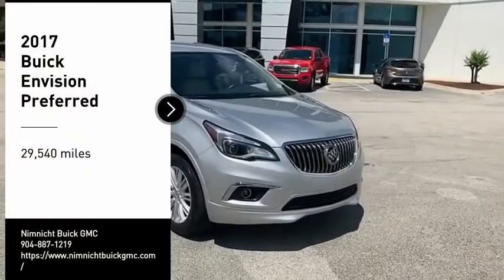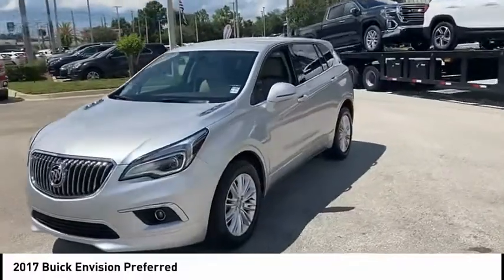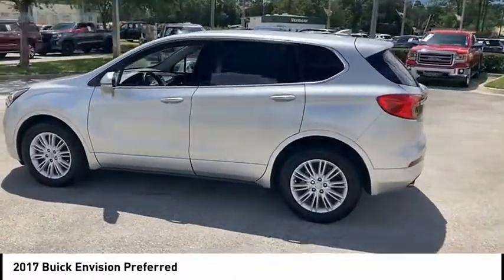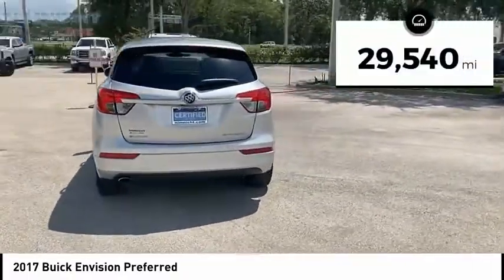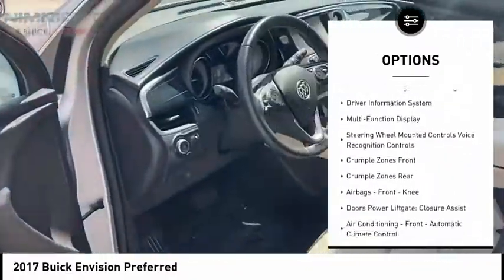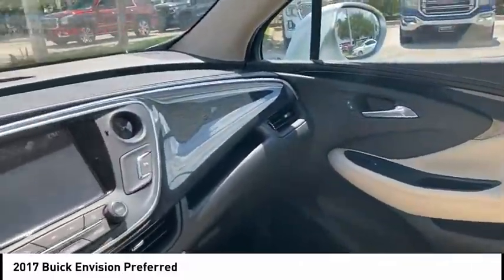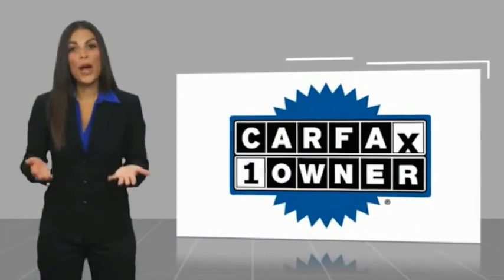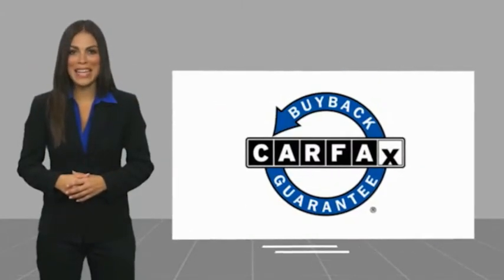2017 Buick Envision 013886PP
2017 Buick Envision Preferred

One-Owner / GM CERTIFIED / PUSH BUTTON START / LEATHER SEATING / BACKUP CAMERA / BLUETOOTH / ANDROID AUTO / APPLE CARPLAY / USB CONNECTION*Critics Agree*IIHS Top Safety Pick+ with optional front crash prevention and specific headlights, IIHS Top Safety Pick+ with optional front crash prevention, KBB.com Brand Image Awards.*These Packages Will Make Your Buick Envision Preferred the Envy of Onlookers*LPO, WHEEL LOCKS includes 4 locks and 1 key, LIGHT NEUTRAL, CLOTH W/LEATHERETTE SEAT TRIM with Ebony interior accents, GALAXY SILVER METALLIC, ENGINE, 2.5L DOHC 4-CYLINDER SIDI with Variable Valve Timing (VVT) (197 hp [147 kW] @ 6300 rpm, 192 lb-ft of torque [260 N-m] @ 4400 rpm) (STD), AUDIO SYSTEM, BUICK INTELLILINK RADIO, AM/FM STEREO, SIRIUSXM with 8 diagonal Color Touch Screen, includes 2 USB ports inside center console, auxiliary input jack, and Bluetooth streaming for audio and select phones and Phone Integration for Apple CarPlay and Android Auto capability for compatible phone (STD), Windows, power, rear with Express-Down, Windows, power with front passenger Express-Down, Windows, power with driver Express-Up and Down, Wheels, 18 (45.7 cm) 10-spoke painted aluminum, Wheel, 17 (43.2 cm) steel spare, USB ports, dual, charging-only located in the rear of the center console, Universal Home Remote includes garage door opener, 3-channel programmable, Transmission, 6-speed automatic, electronically-controlled with Driver Shift Control, Tires, P225/60R18 all-season blackwall, Tire, 17 (43.2 cm) compact spare located under rear cargo floor.*Feel Confident About Your Choice *Nimnicht Buick GMC graded the Overall Condition of this vehicle as Excellent. Non-smoker vehicle! According to Carfaxs history report: Carfax One-Owner Vehicle, No Damage Reported, No Accidents Reported, 7 Service Records.*Visit Us Today *Test drive this must-see, must-drive, must-own beauty today at Nimnicht Buick GMC, 11503 Philips Hwy, Jacksonville, FL 32256.